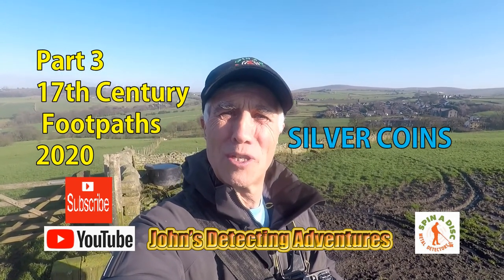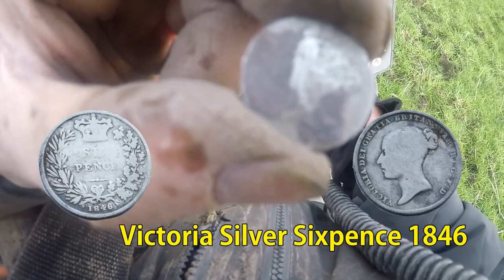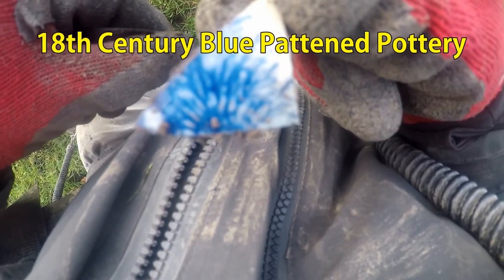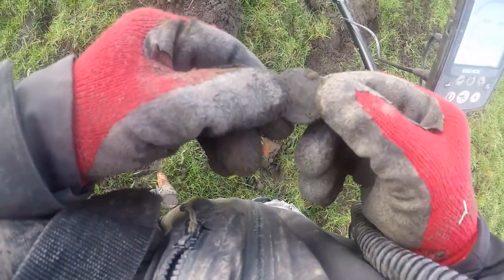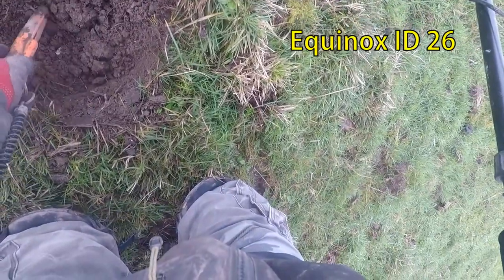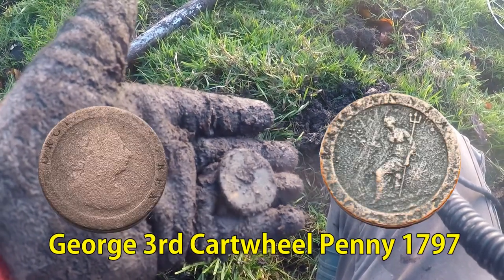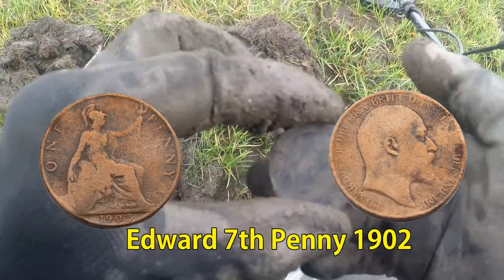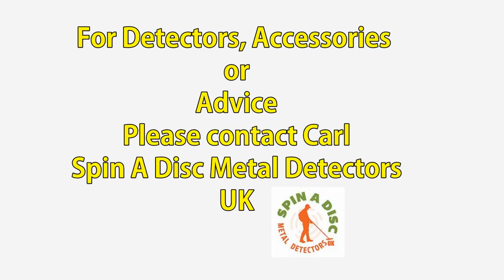Silver Arifacts & How far back in Time Do They Go? & Good Range of History Finds